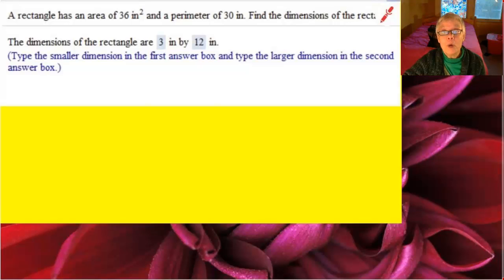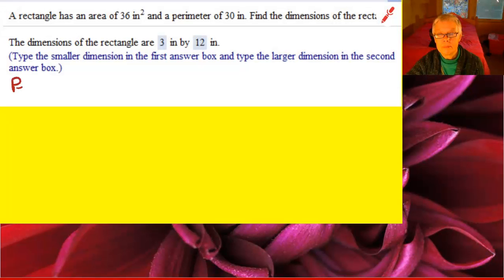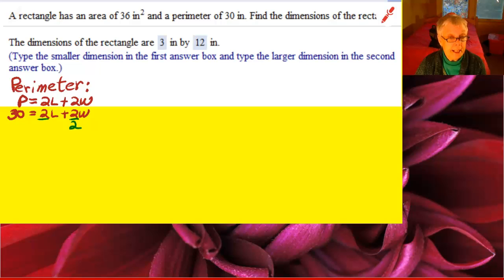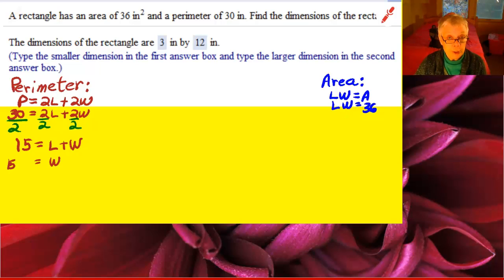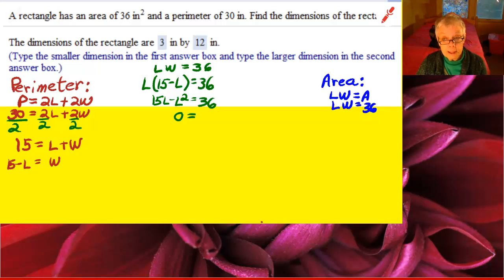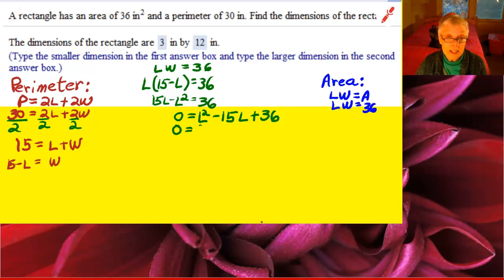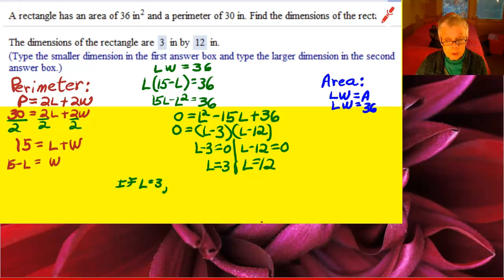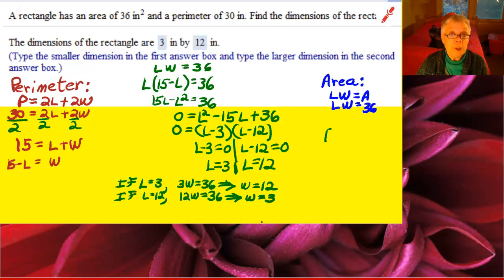Non-Linear Systems Word Problem 2 - captioned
Sove the system of formulas simultaneously: A rectangle has area 36 sq. in. and perimeter 30 in.  Find the dimensions.